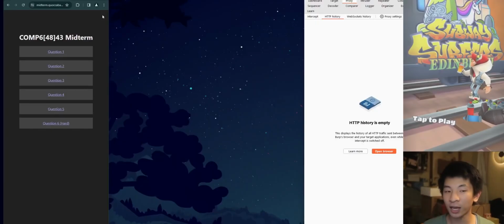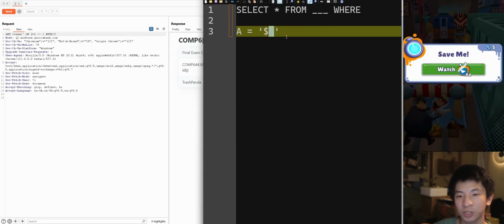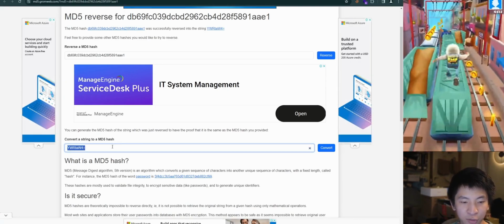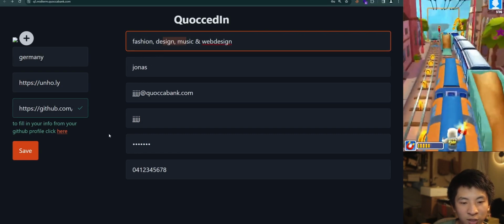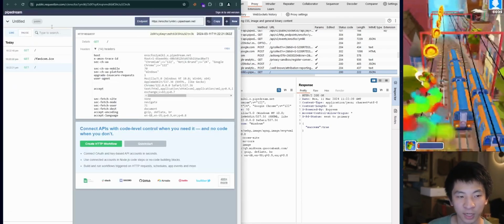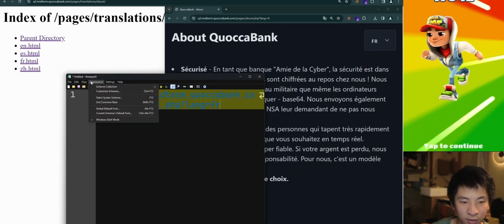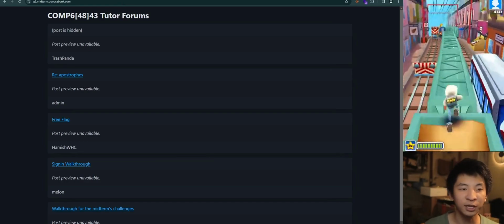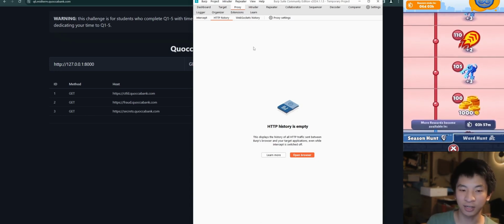UNSW COMP6[84]43 24T1 Midsem Walkthrough (Focus Mode)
Timestamps
00:00 - skip me
1:00 - Q1
3:20 - Q2
7:54 - Q3
12:23 - Q4
16:04 - Q5

24:00 - My butchered explanations of these topics